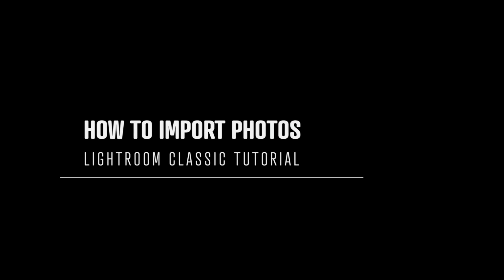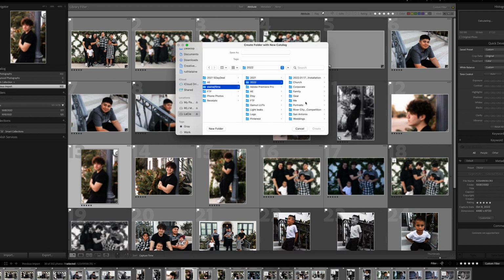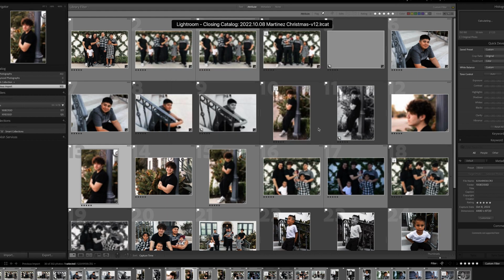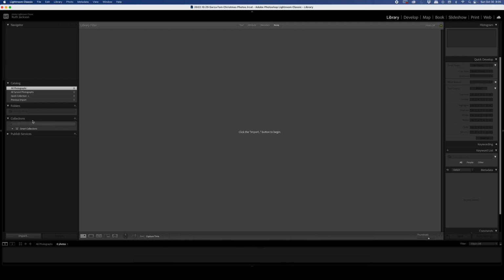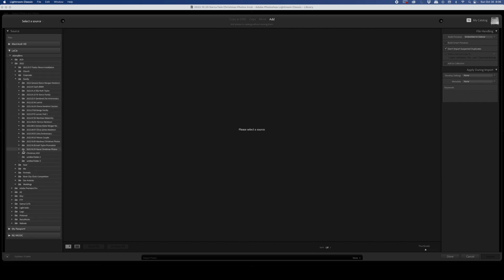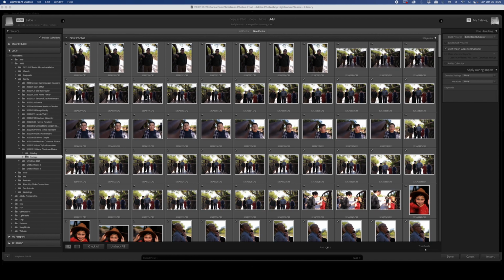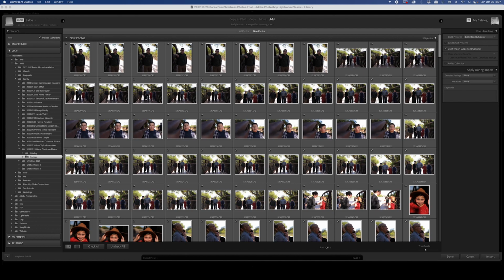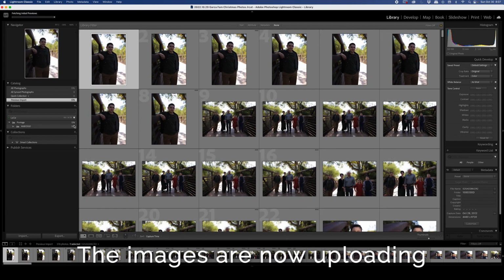How to Create a New Catalog & Import Images in Lightroom Classic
Quick tutorial on how to create a new catalog and import photos in Lightroom Classic.